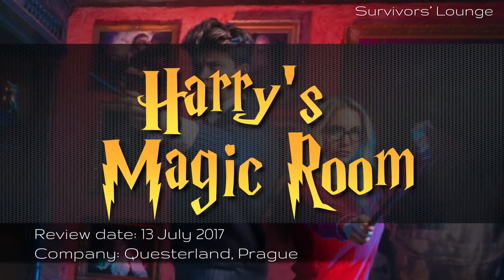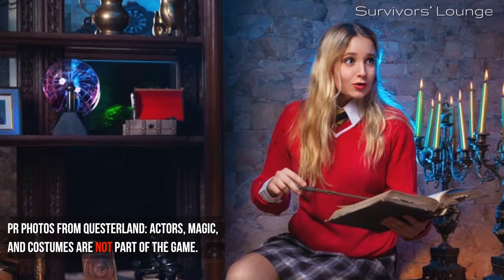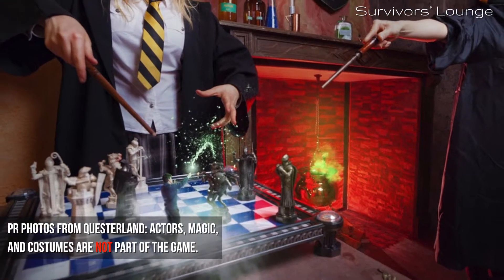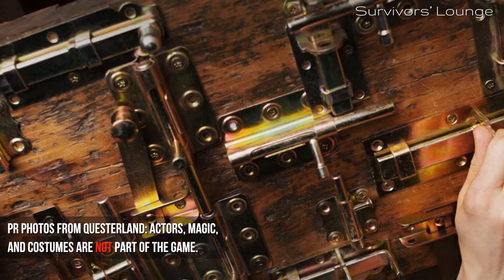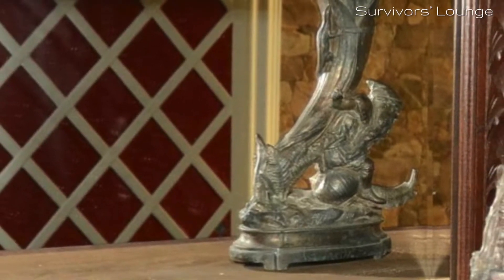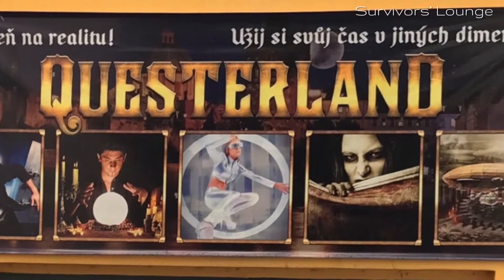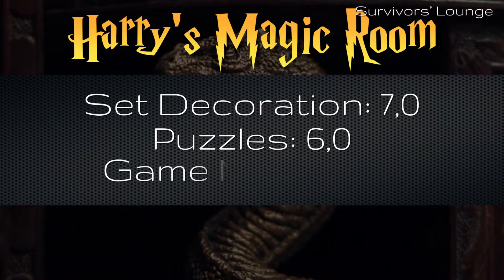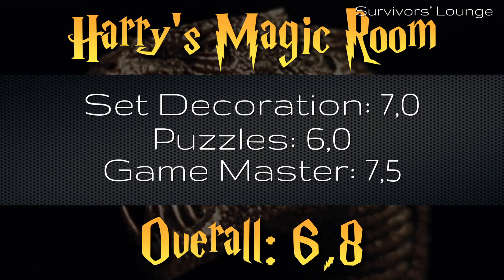Harry's Magic Room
It's not quite Hogwarts, but it really wants to be. It's definitely enchanting, but the question is how enchanted you will feel once the whole game is over.

Data:
Room: Harry' s Magic Room
Company: Questerland, Manésova 54, Prague 2, 120 00
Languages available: Czech and English
Game time: 60 minutes
Price: CZK 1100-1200,- for 2 players, CZK 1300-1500,- for 3-5 players

Music: Snippets from "daemones", "Call and Echoes", "Phantasm" and "The Flames of Rome" by Kai Engel